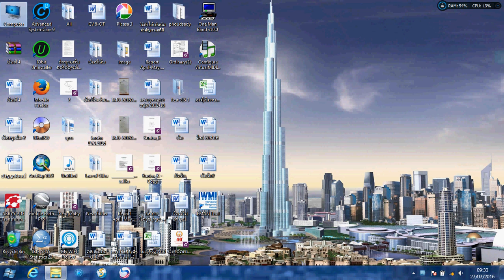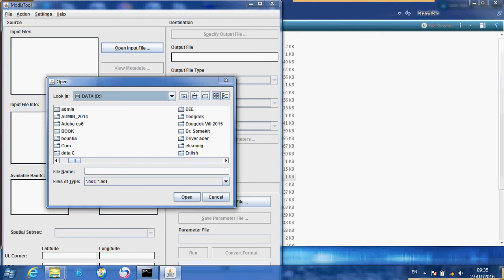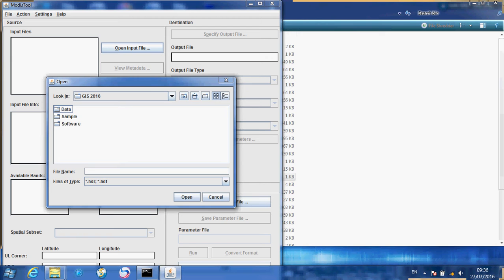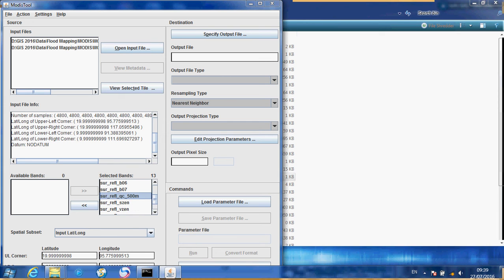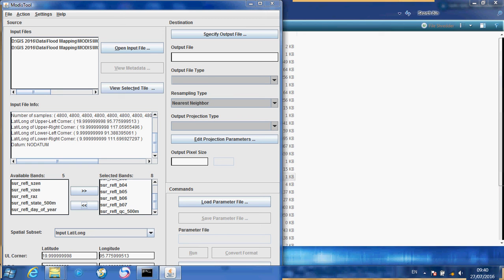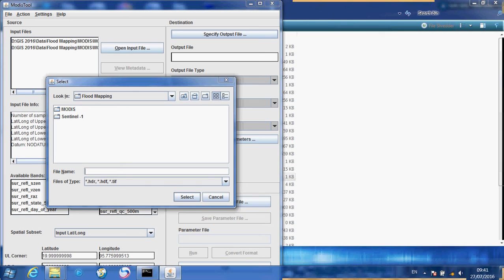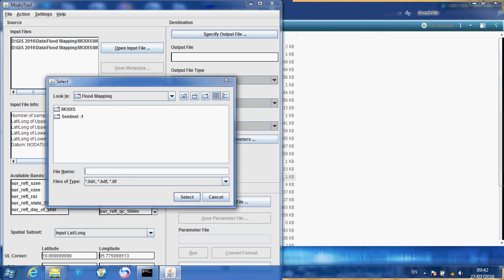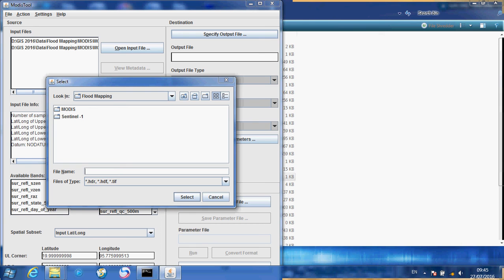kawm txuj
lam saib ua chaws kawm